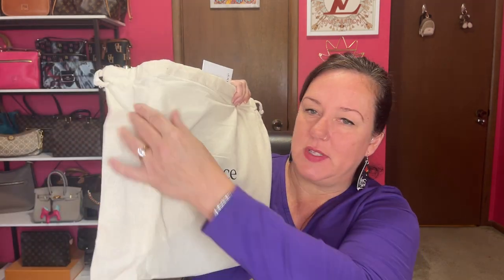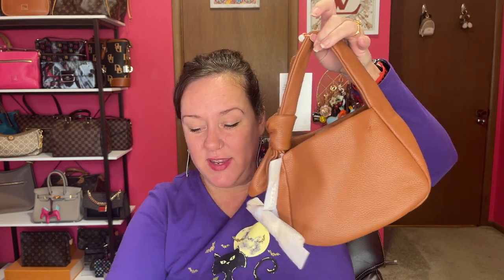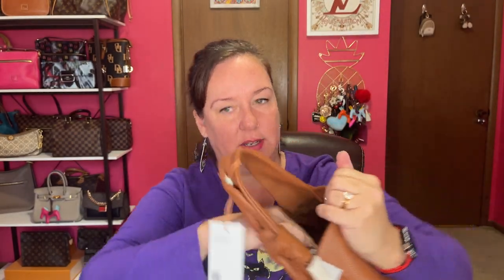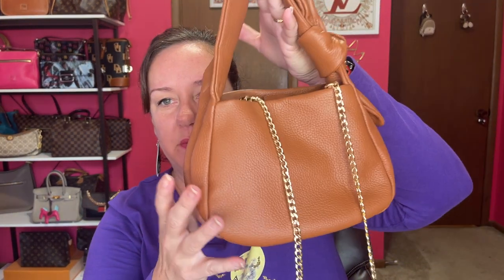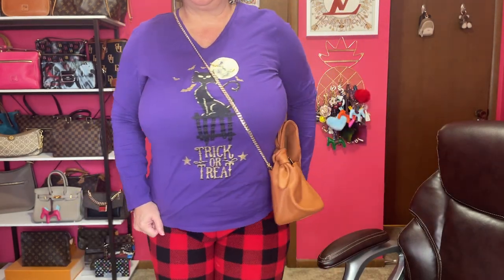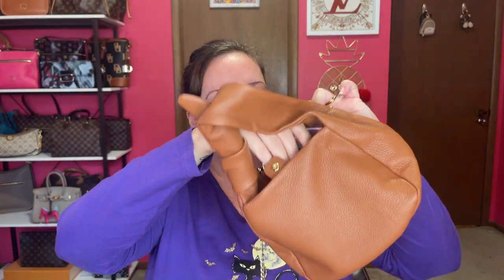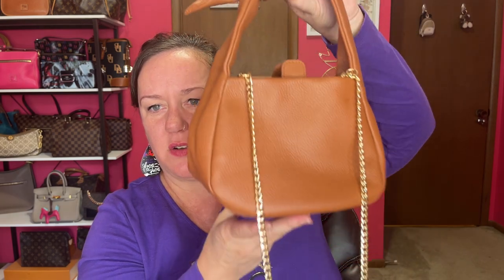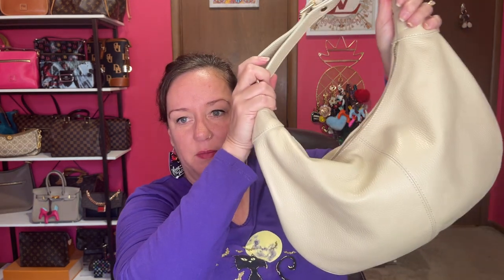Fall VIBES🍁🍂 | Collab #3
So much fun collaborating again!  Love this cute new bag like my others.  The link to Quince is below.

Here are my first 2 videos of my other Quince bags.